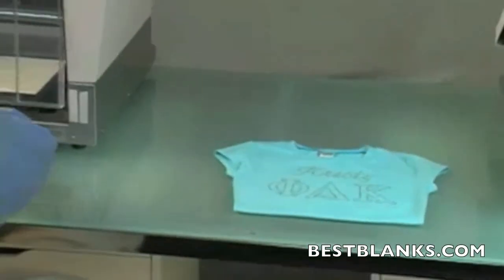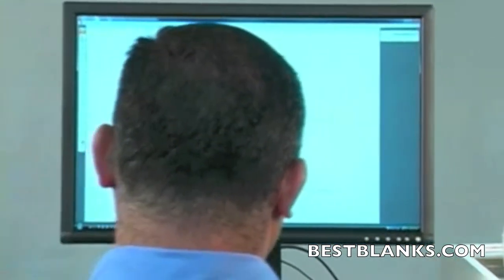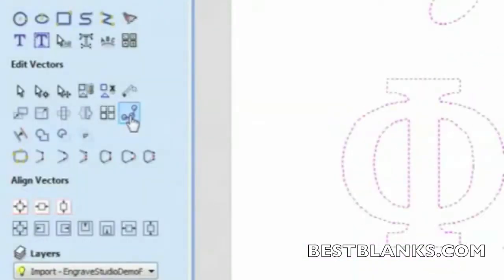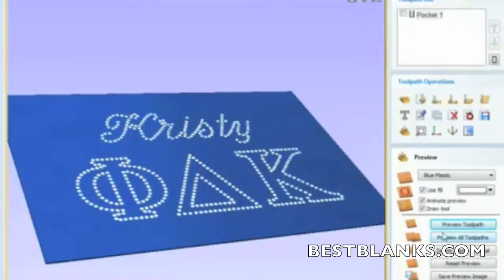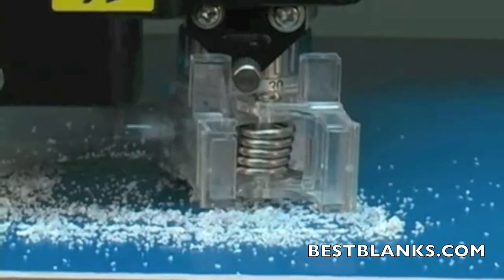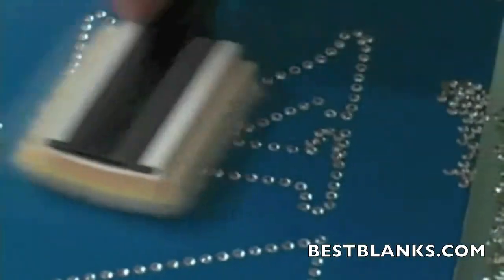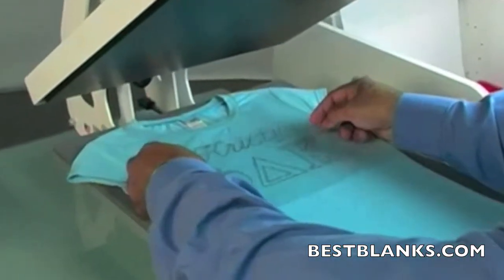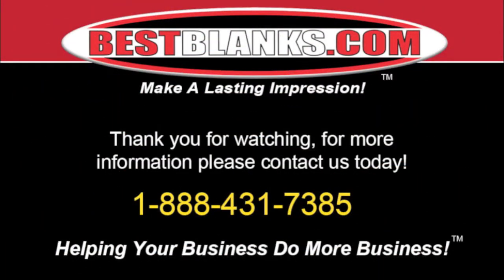How to Create Custom Rhinestone Apparel with Roland EGX-350 Engraver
for more information on the EGX-350.
for our Rhinestone Supplies

In this demonstration learn how to Create R-Wear Custom Rhinestone Apparel with the EGX-350. Your EGX350 Engraver is great addition to your apparel decoration business.